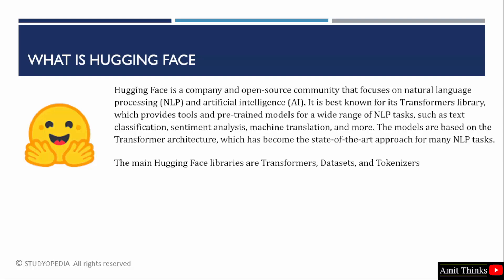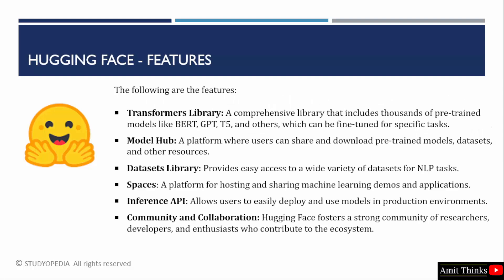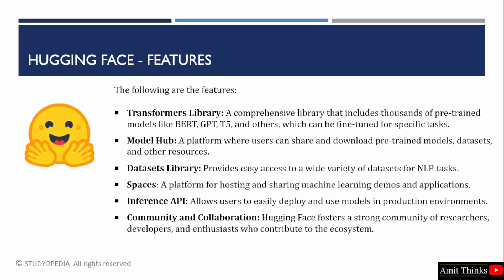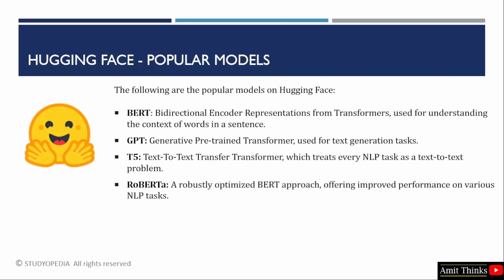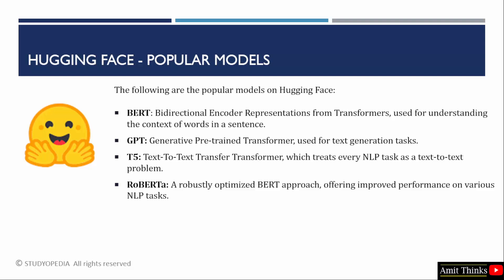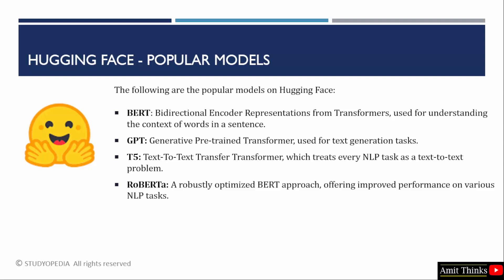What is Hugging Face | Definition and Features of Hugging Face | Amit Thinks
In this video, learn what is Hugging Face, it's definition, and features.